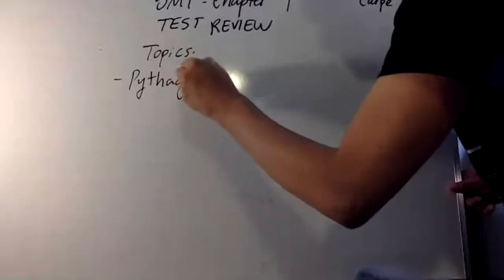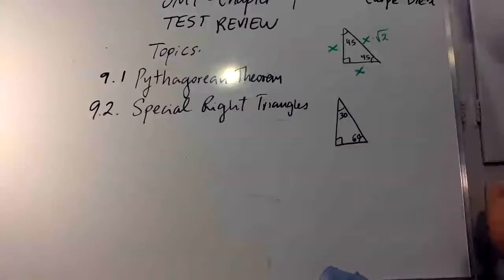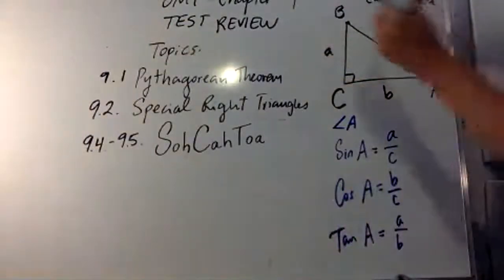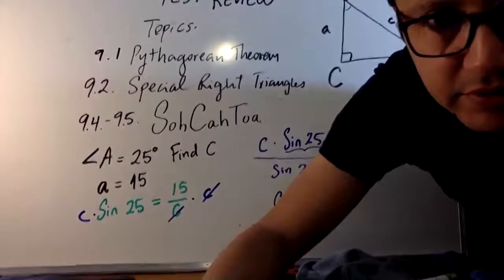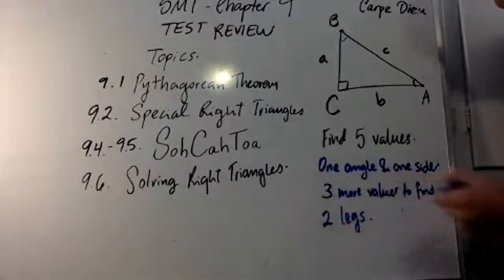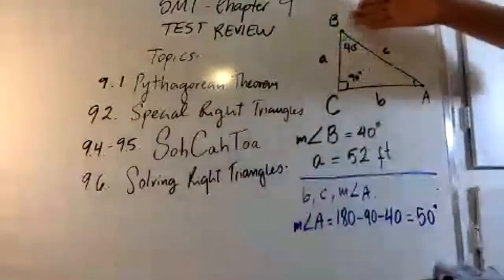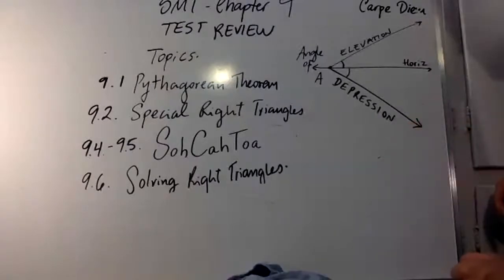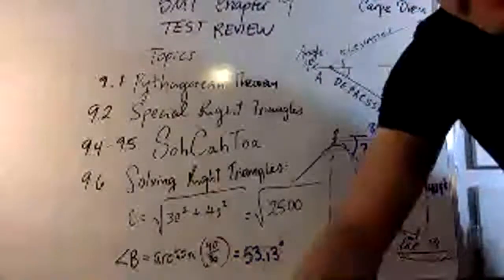Timpview - SM2 - Chapter 9 Test Review